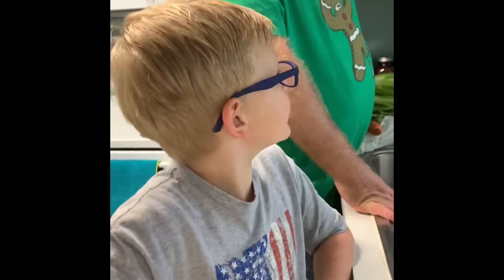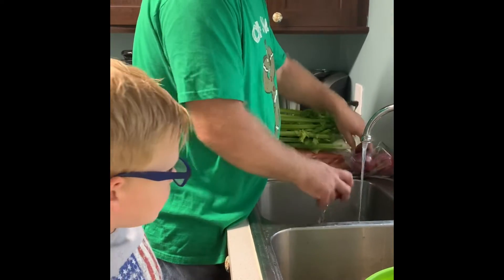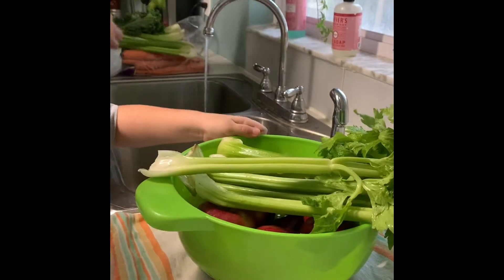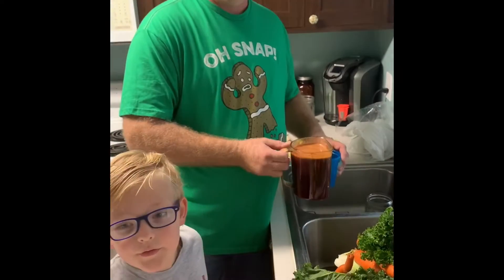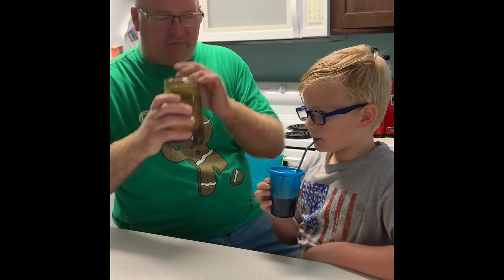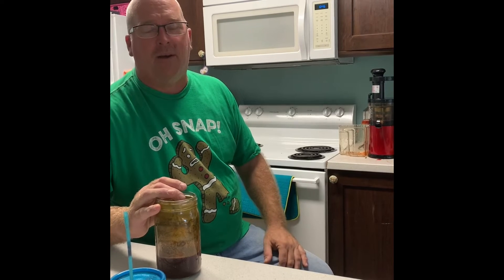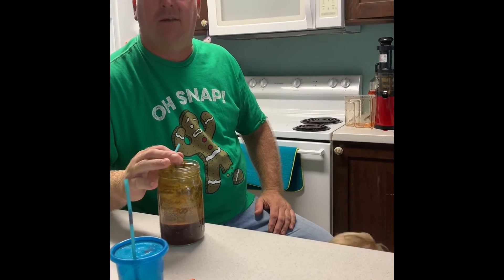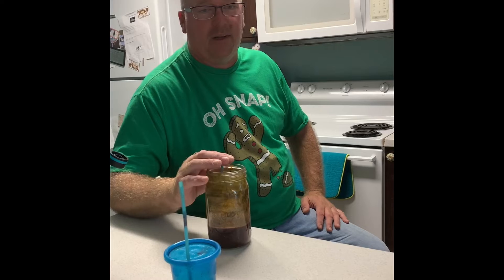Juicing/ omega juicer / prank on dad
Here my dad and I show you how we juice to maximize our veggie intake each day. It’s easy, delicious, and healthy.
Also, I pull a good prank on dad!
My mom has included a few bloopers too!